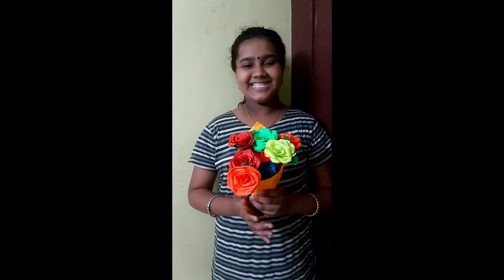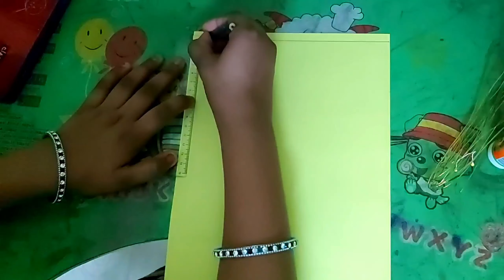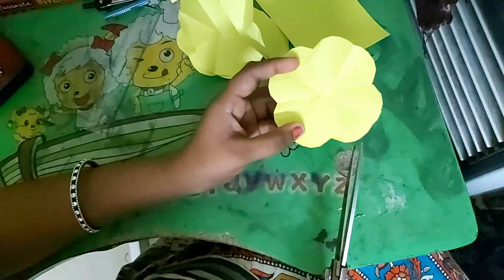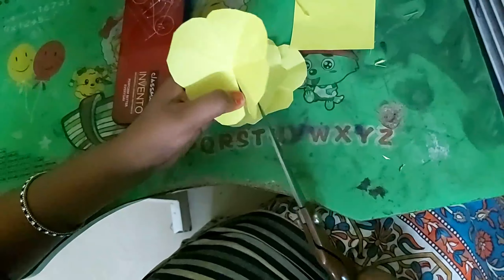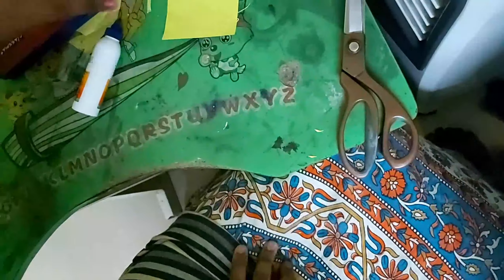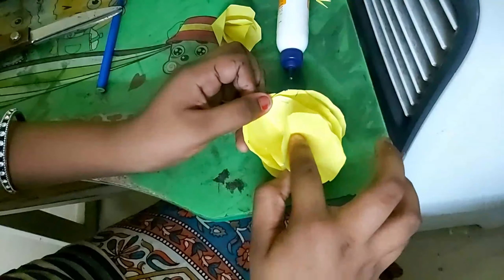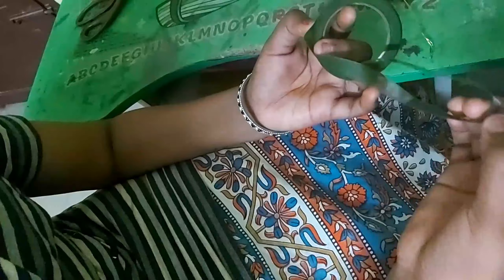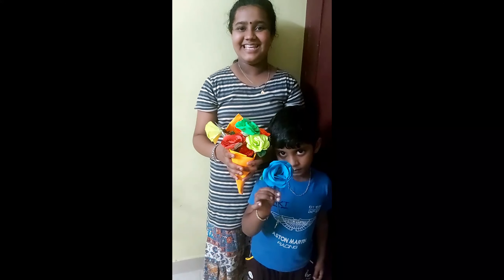Paper Crafts: Beautiful Paper Rose Making | Handcraft Stick Flower | VDO#92